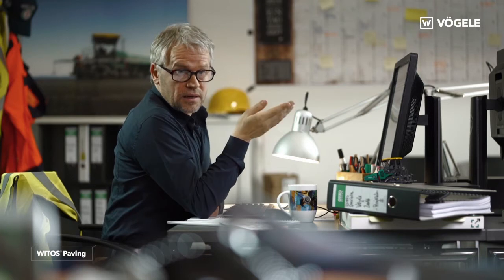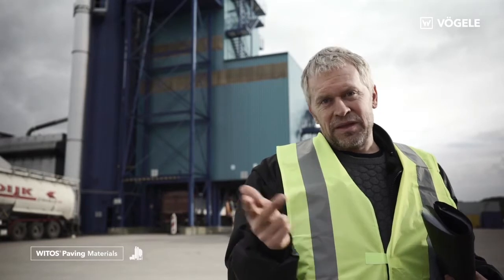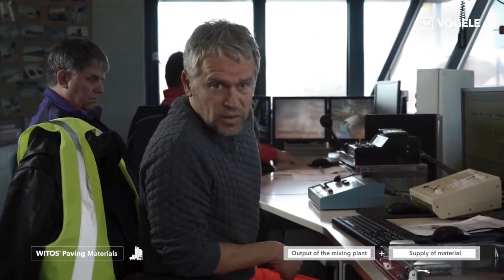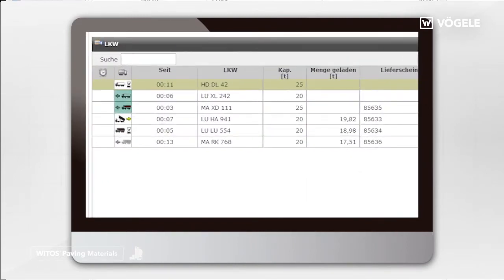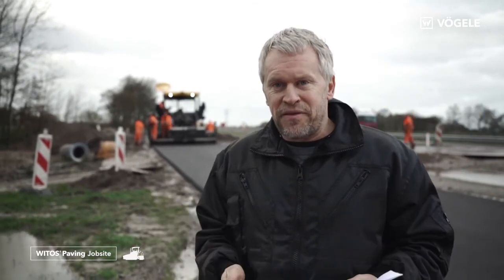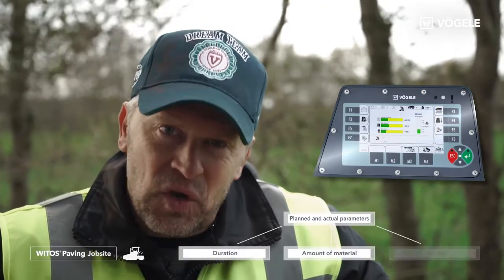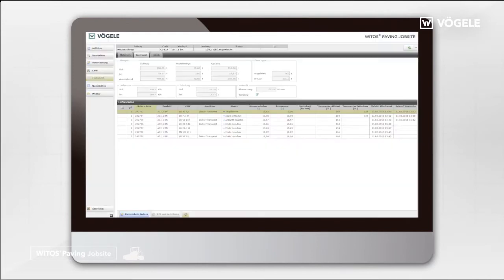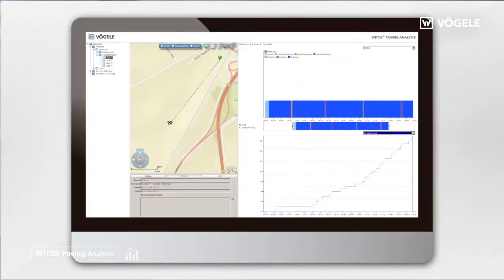VÖGELE WITOS paving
Road construction in easier applications the VÖGELE